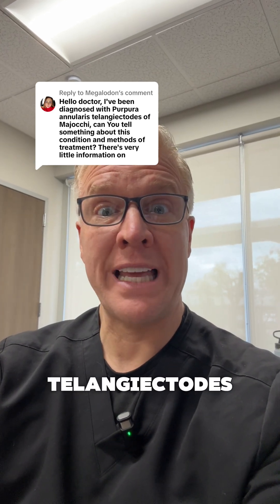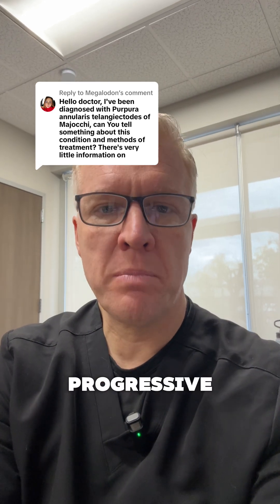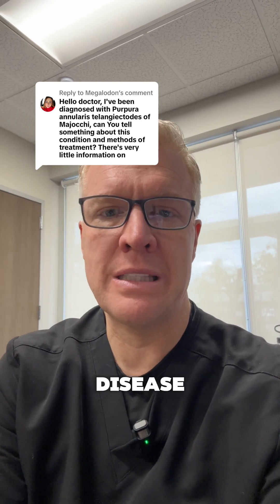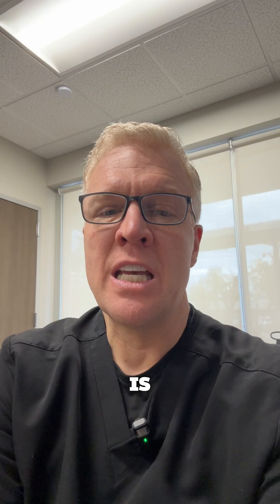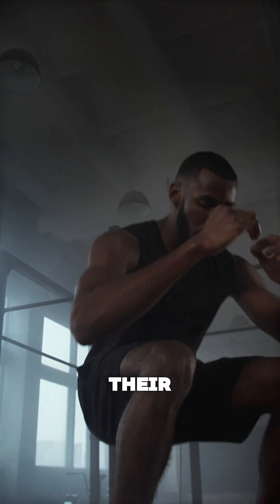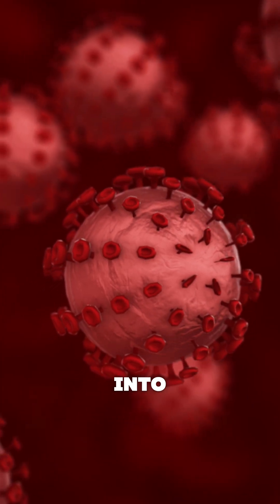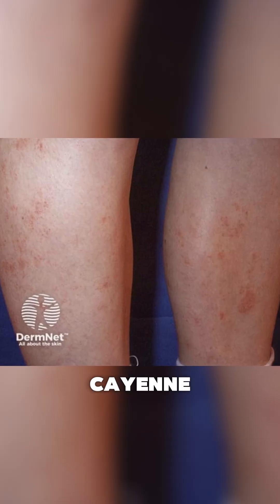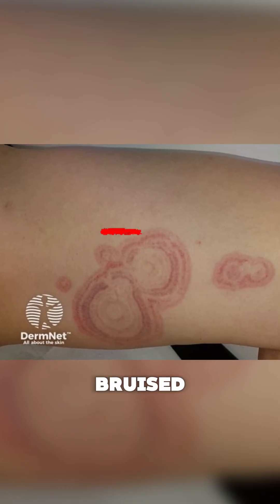🔍 Purpura Annularis Telangiectodes of Majocchi Skin Condition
🔍 Ever heard of Purpura annularis telangiectodes of Majocchi?

This rare form of pigmented purpura presents as red-brown annular patches with telangiectasia, often seen on the legs. Proper recognition is key to distinguishing it from more serious vascular or hematologic conditions.

At Derm Boot Camp, we break down rare and common dermatologic conditions with practical, case-based learning to boost your confidence in diagnosis and treatment.

📢Want to try it FREE? Head to our website to access a complimentary Derm Boot Camp lesson—no charge!